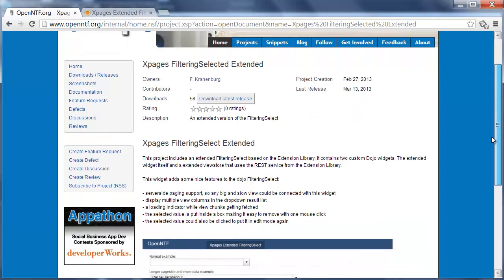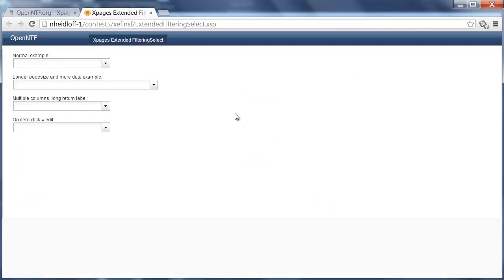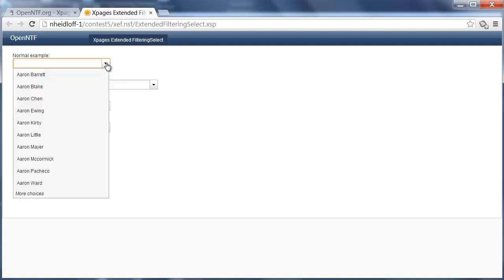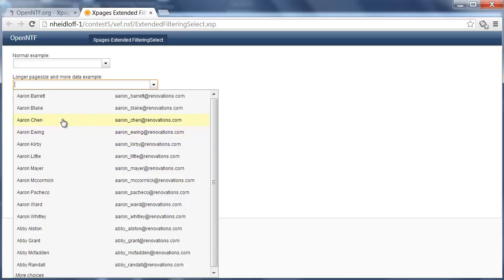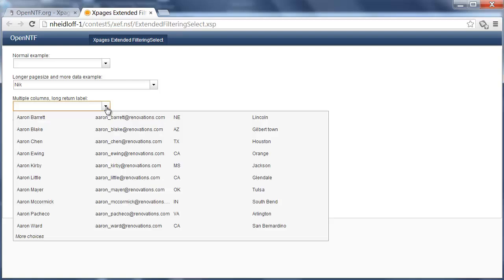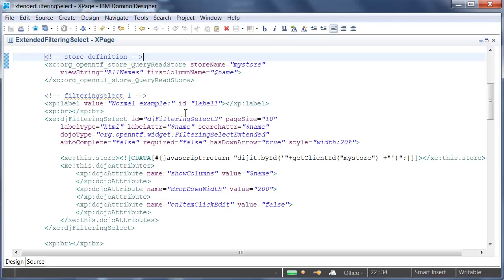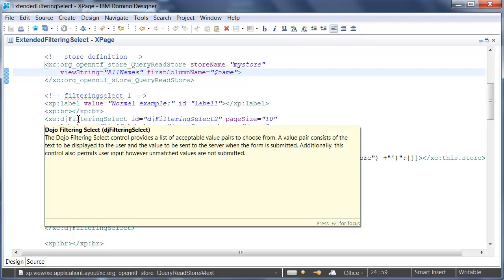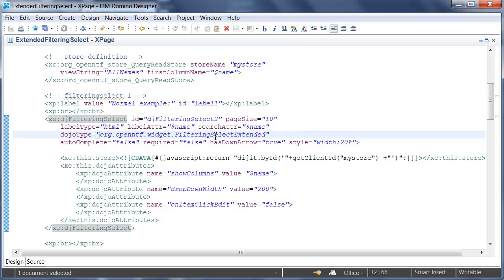OpenNTF Project: Xpages FilteringSelected Extended